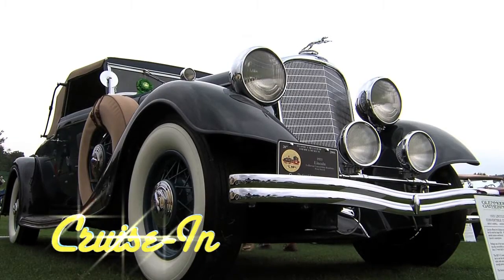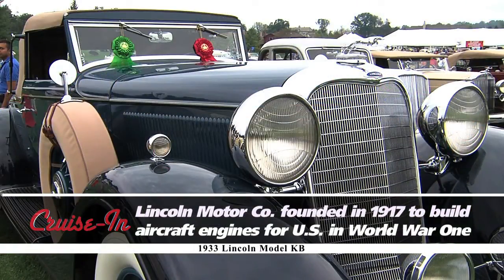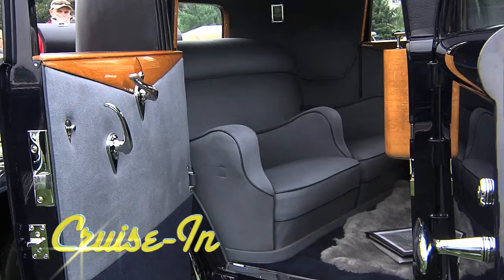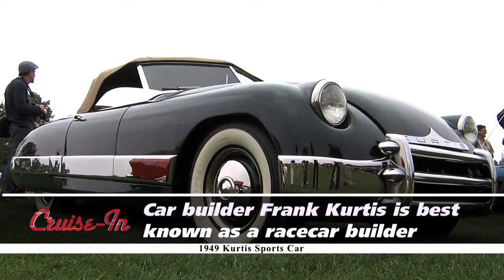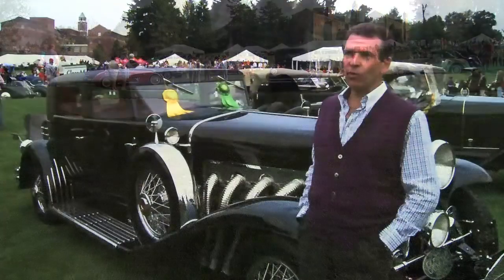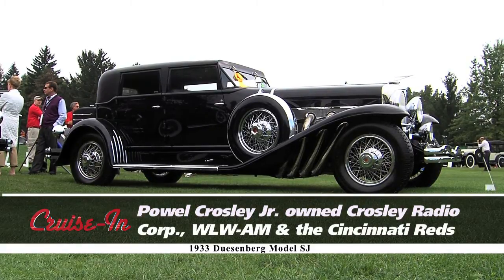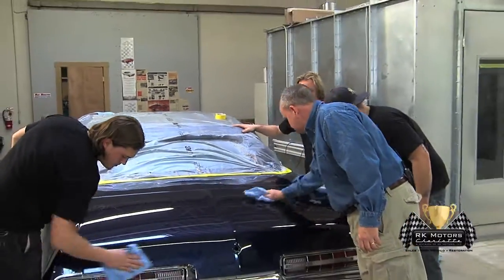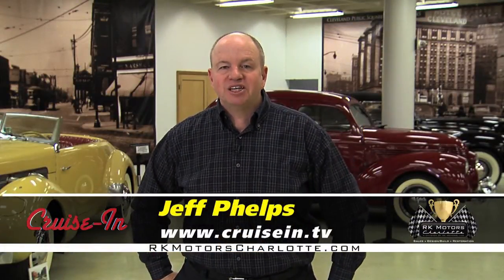Cruise-In: Episode 203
#203 - Glenmoor Gathering of Significant Automobiles

A rare 1949 Kurtis Sports Car, a 1933 Lincoln Model KB, and an award-winning 1933 Duesenberg Model SJ Beverly Berline by Murphy are featured in a visit to one of the most prestigious auto shows in the country.